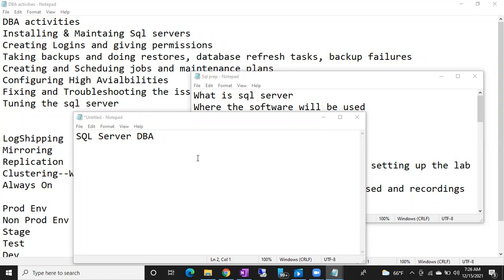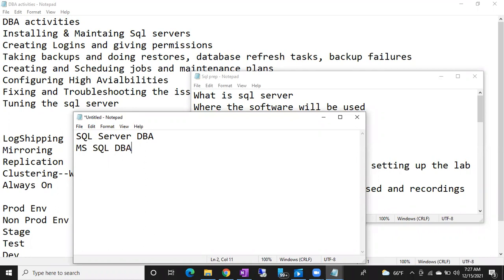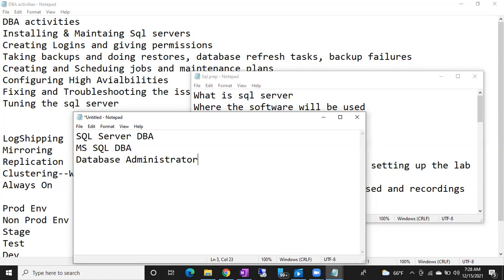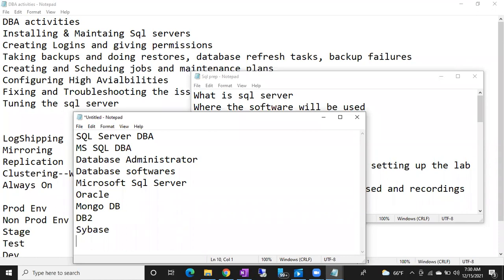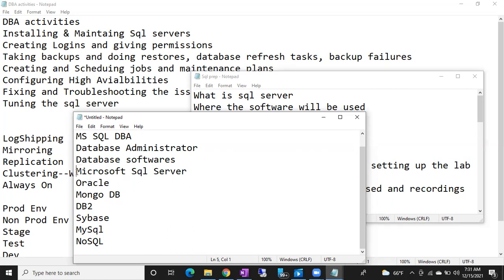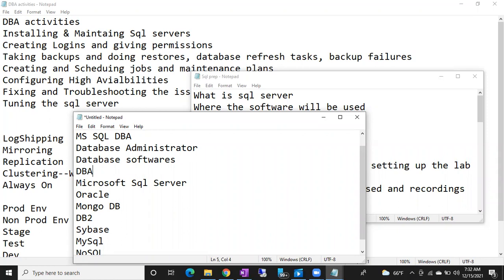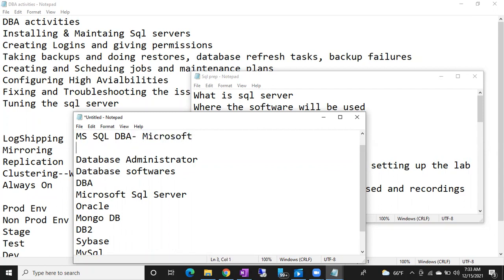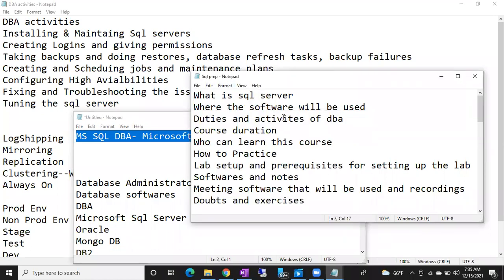Sql DBA Batch 41 Class 1